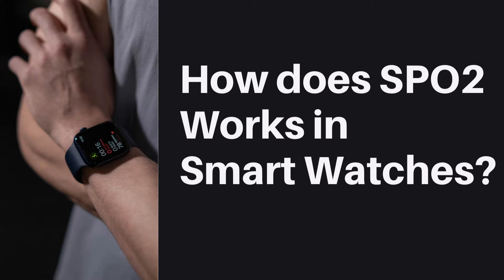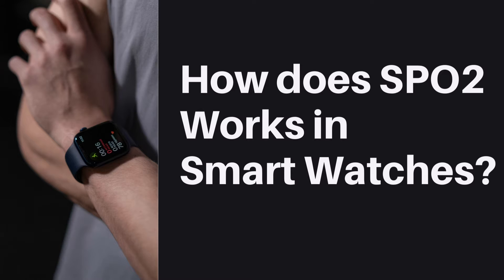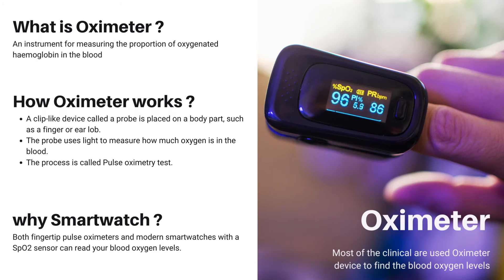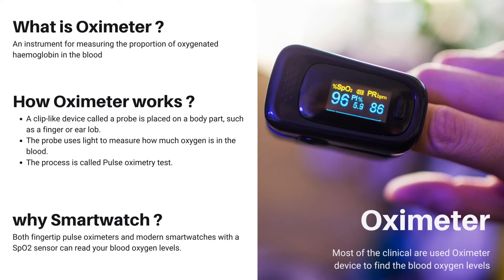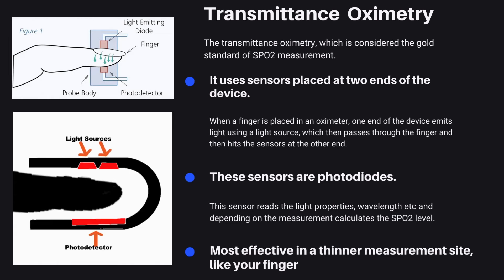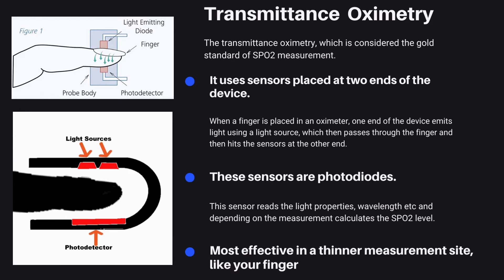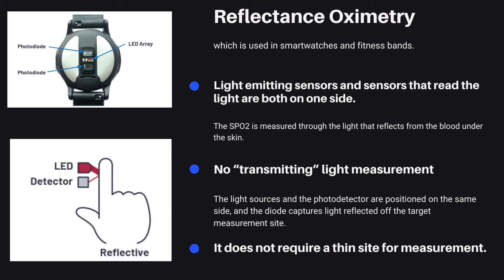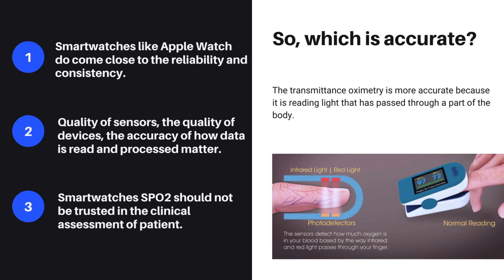How does Smartwatch calculates the Blood Oxygen Level (SPO2) in Human Body ? | Engineering Semester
This video tells about how does Smartwatch measures the Blood Oxygen Level (SPO2) in Human Body. Also it tells about what are the technologies are used to detect the blood oxygen level (SPO2).